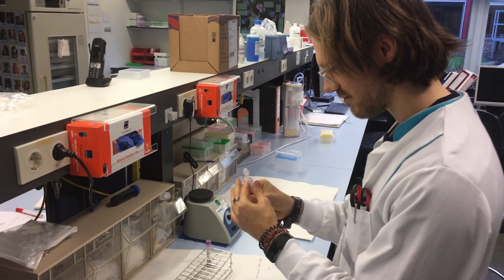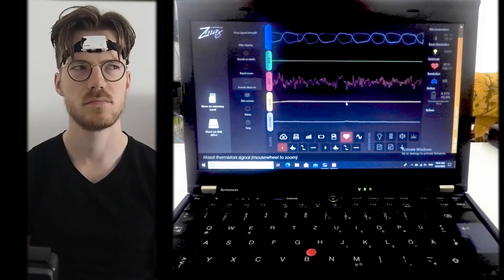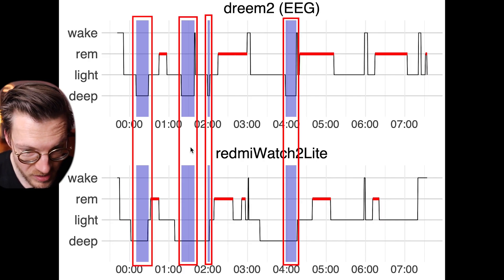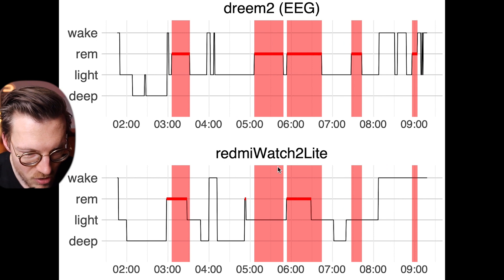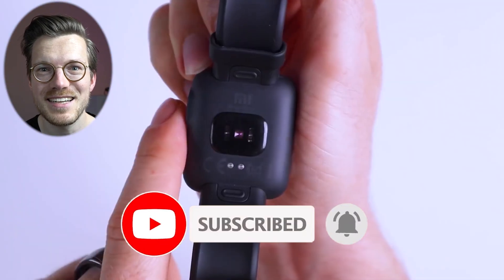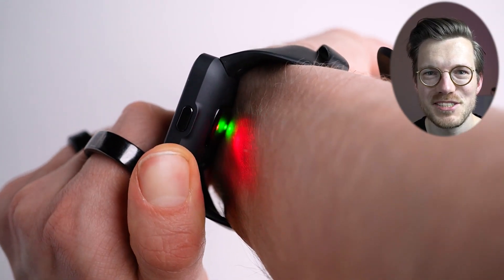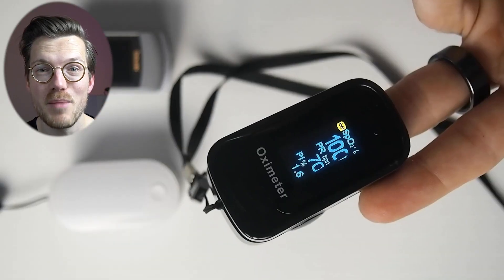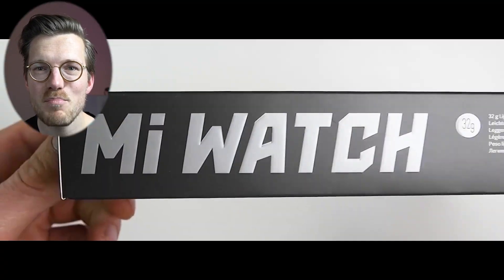Redmi Watch 2 Lite: Scientific Review (It Improved!)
I tested the Xiaomi Redmi Watch 2 Lite against a sleep EEG device, and tested the heart rate and SpO2 accuracy.

Redmi Watch 2 Lite
Xiaomi Mi Watch

Apple Watch SE 40 mm
Apple Watch SE 44 mm

The EEG tracker I used is the Dreem 2 EEG headband

Timestamps:
00:00 Intro
00:53 Results: Sleep Test
04:26 Results: Sleep Test Vs. Mi Watch Lite
05:05 Results: Sleep Compared to Other Devices
06:05 Results: Heart Rate Test
08:57 Results: SpO2/Oxygen Saturation
09:56 Conclusions